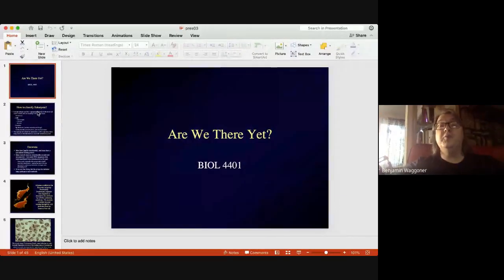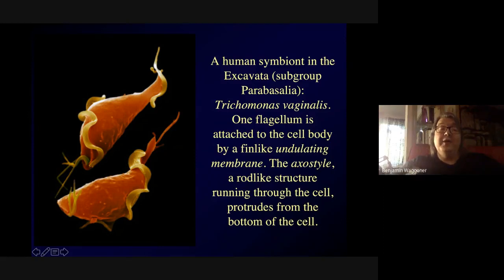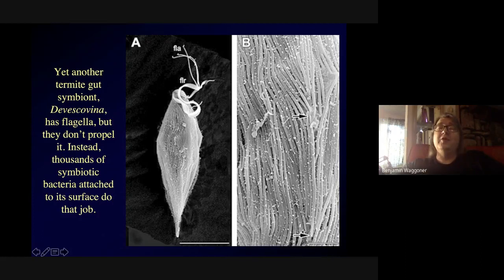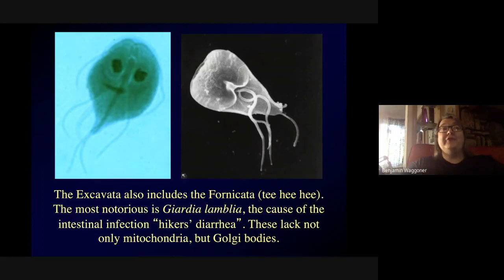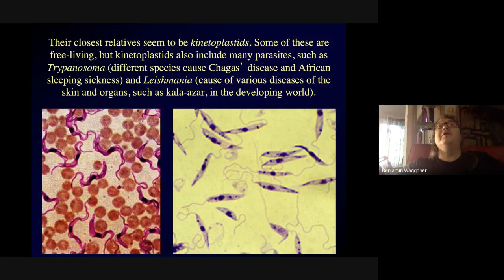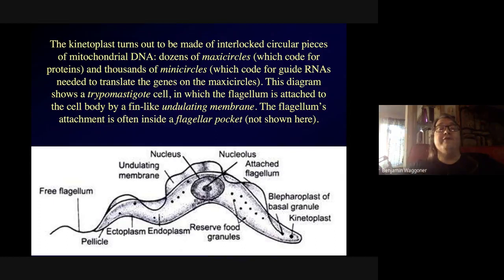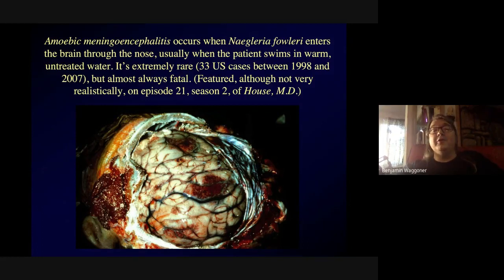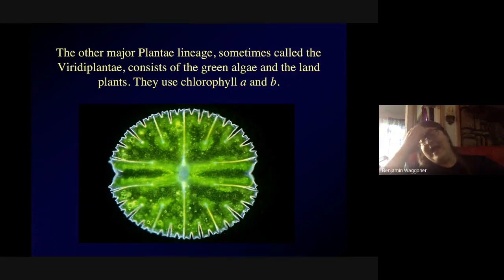BIOL 4401, Lecture 3, part 1, June 5, 2020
Excavata protists!